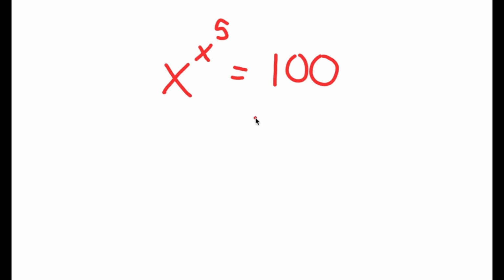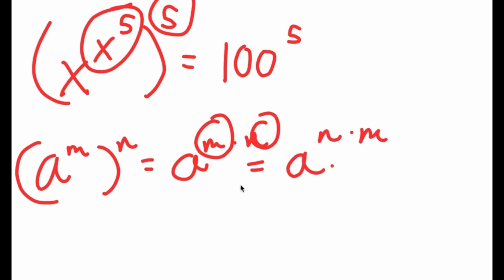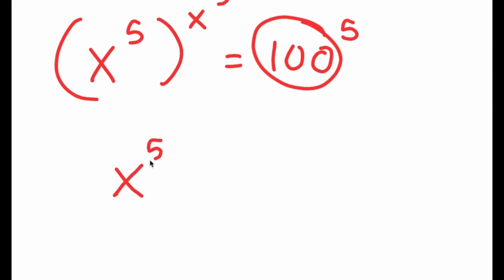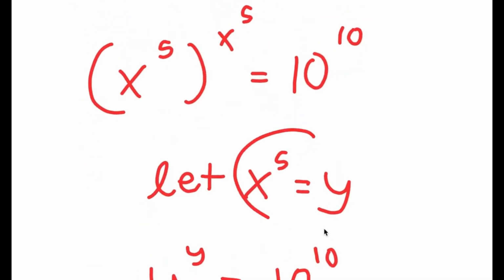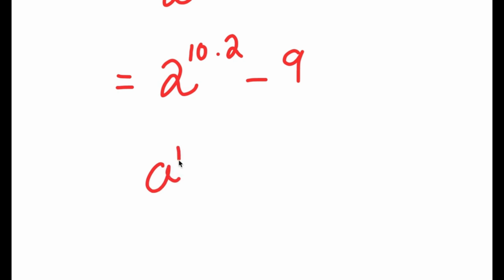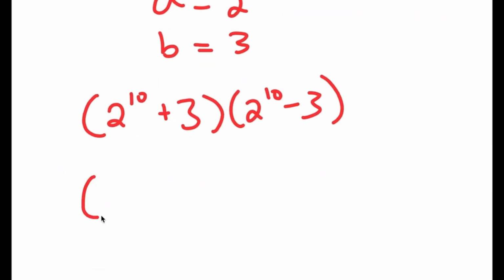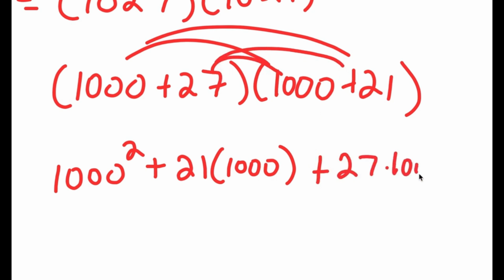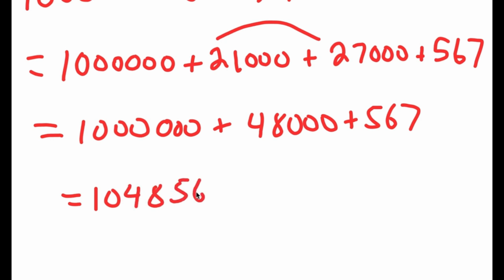Only Geniuses Can Solve This | A Challenging Exponential Equation